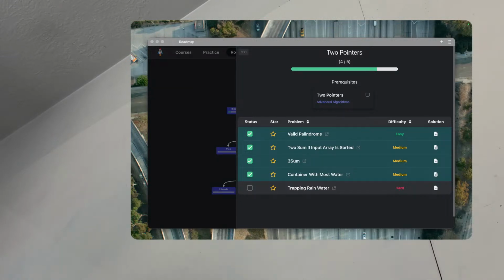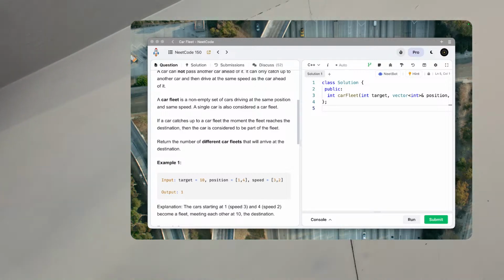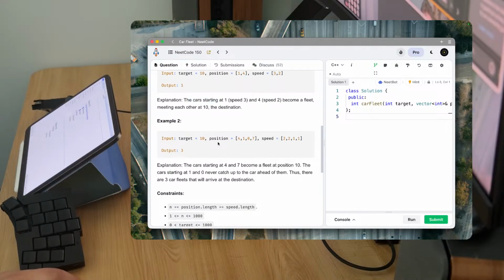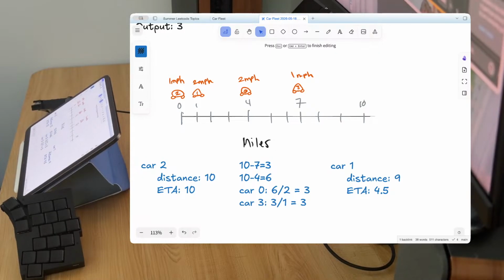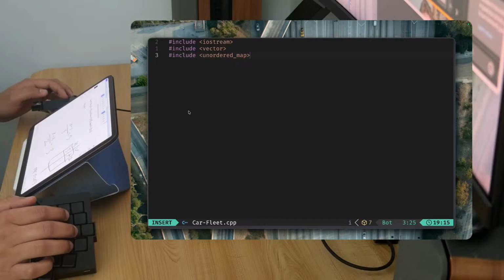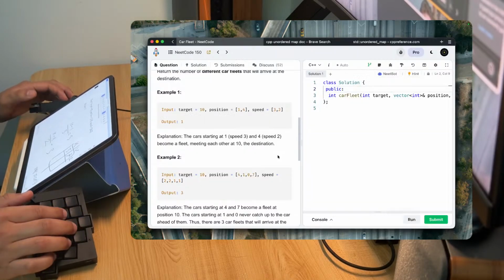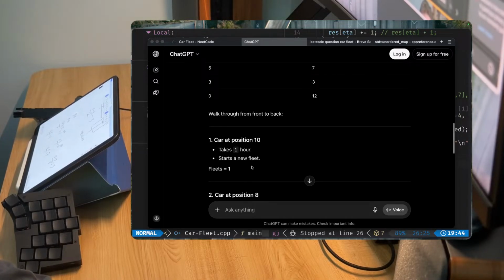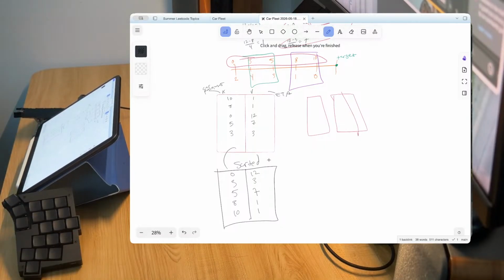Day 17: Leetcode Summer 26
Solving Binary Search questions on neetcode & listening to chillllllllll tunes.